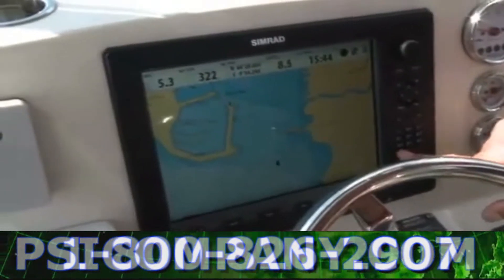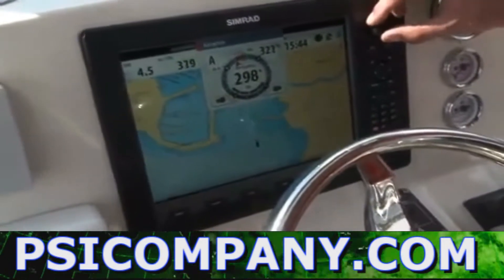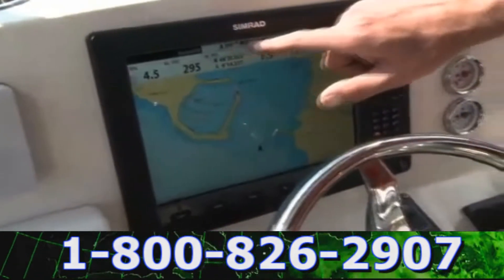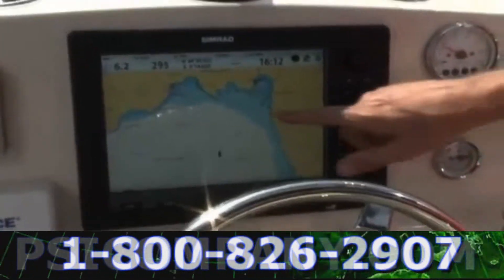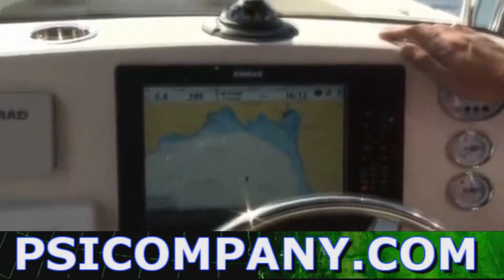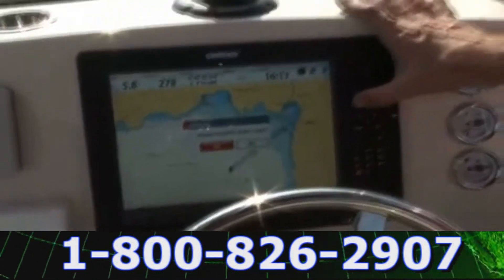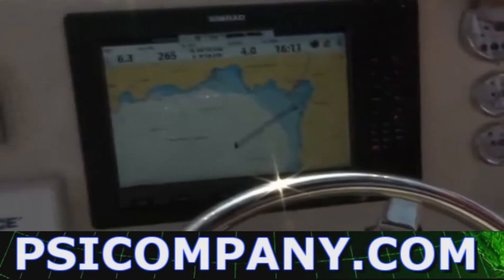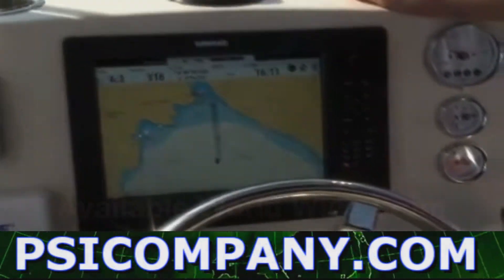Simrad NSE Autopilot Demonstrated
Built to withstand the most rugged conditions, the Simrad NSE line is a stunningly fast, full-function Chartplotter right out of the box, supplied pre-loaded with Navionics Platinum (ex-USA) or HD Insight (USA only) cartography.  But that's just the beginning, as the NSE offers owners the opportunity to add over time a wide range of performance modules and transducers that will extend its capabilities to include functioning as a best-in-class Echosounder / FishFinder, radar display (both HD and Broadband), AIS transceiver, autopilot control, engine performance display and much more;  all accessible from a single screen (additional screens can be added as required) and displayed in the format and combination of your choice.